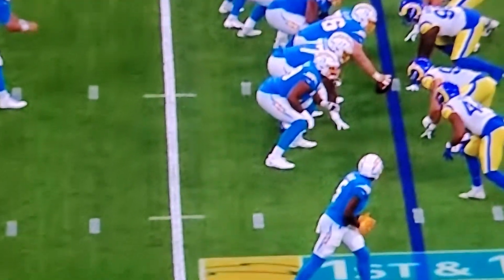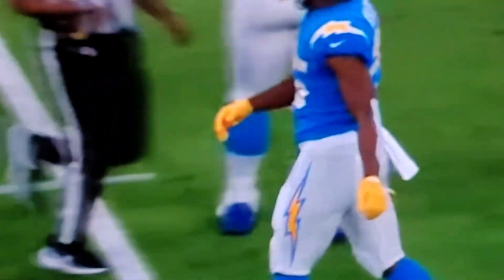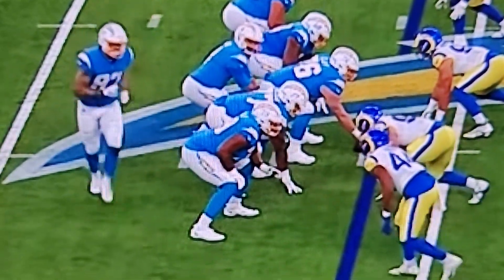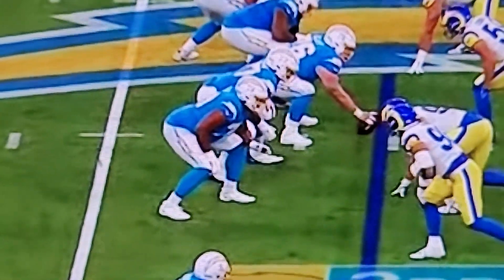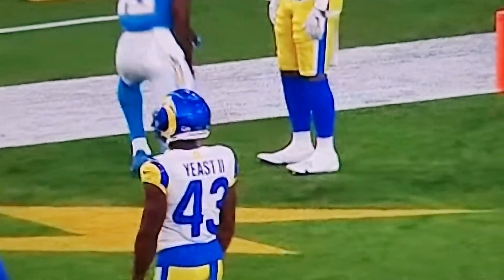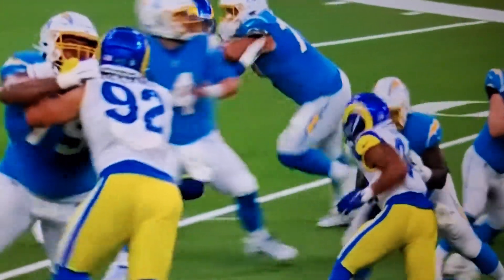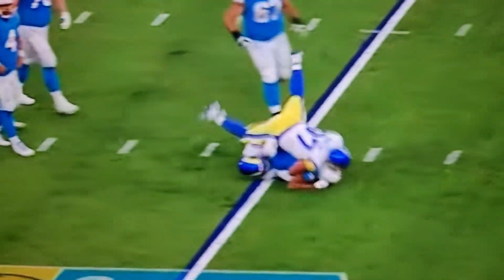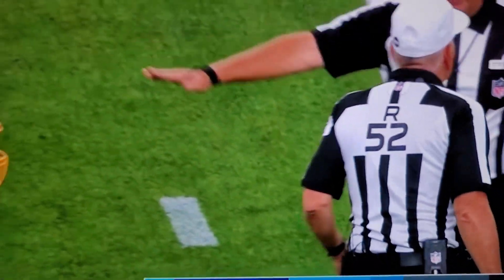Zion Johnson Week 1 vs Rams 😈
Los Angeles Chargers 1st round pick Zion Johnson playing in his first preseason NFL game at Right Guard against the Los Angeles Rams. This is every play that he was in the game... what do you think? If lineman could get Rookie of the Year we would give it to him